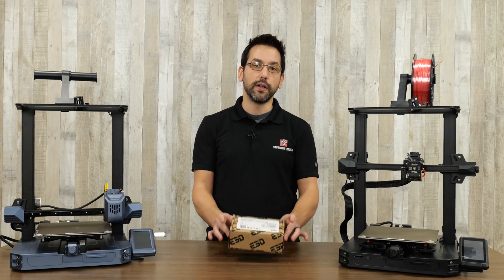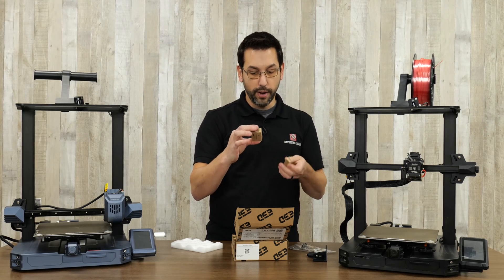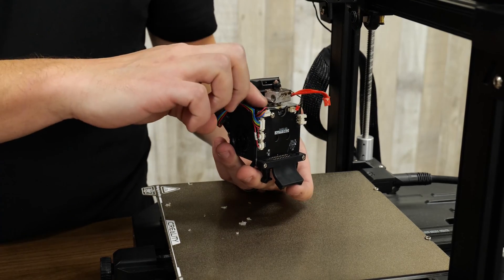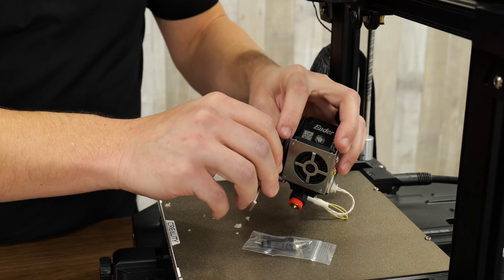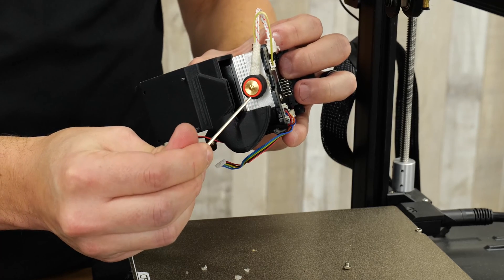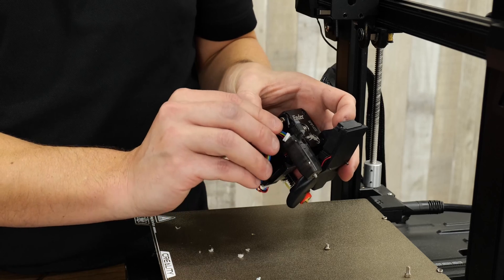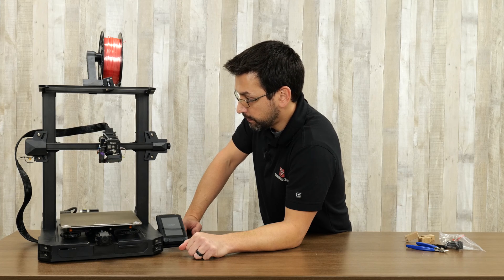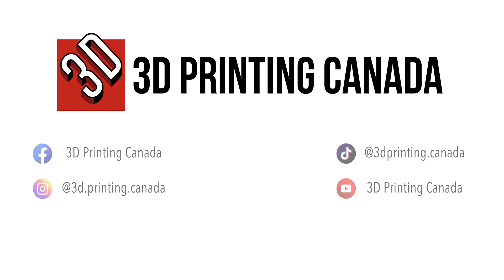INSTALLING THE E3D REVO RAPID CHANGE FOR SPRITE EXTRUDERS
Get your E3D Revo Rapid Change here...

Our Address:
36 Ditton Dr., Unit #3
Hamilton, Ontario
L8W 0A9